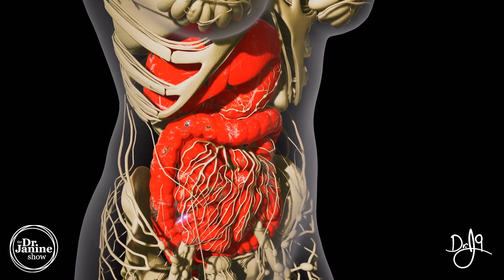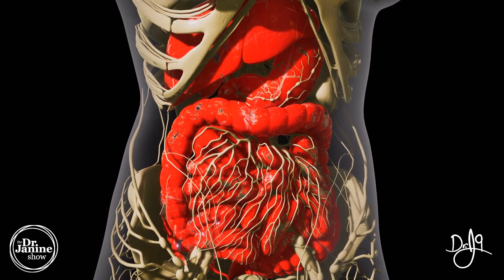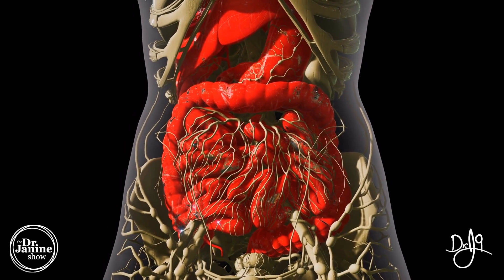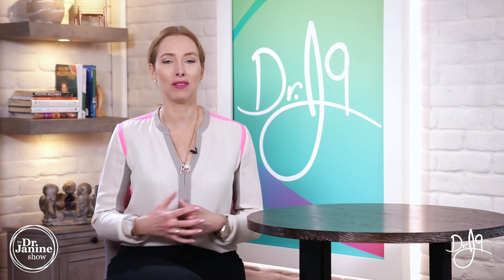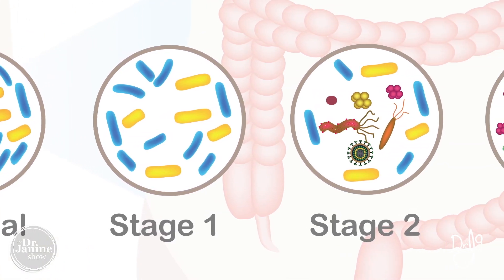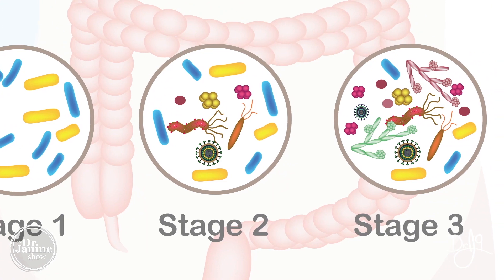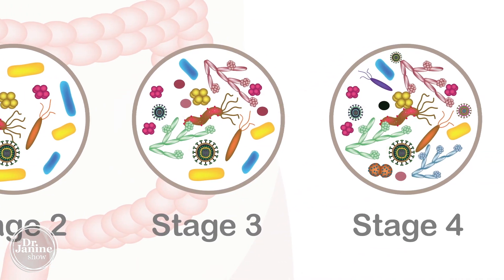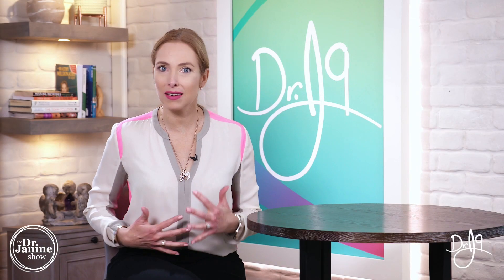Causes of Candida | Yeast Infections | Dr. J9 Live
In this video Dr. Janine explains the causes of candida and yeast infections.  She explains what candida is, and how too much yeast in the body can become invasive.  Dr. Janine explains how sugar, and antibiotics can cause too much yeast in the body.  She mentions how mercury fillings, and heavy metal toxins can also contribute to candida.

00:00 Intro
00:12 What is Candida?
01:21 Toxins Released By Candida
01:55 Causes of Candida

-Online every Monday at 12pm ETS